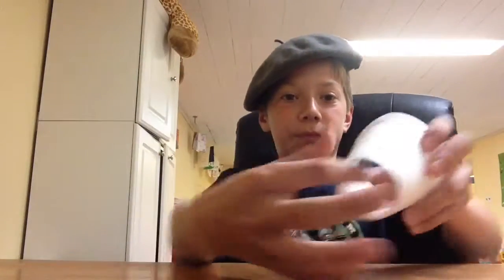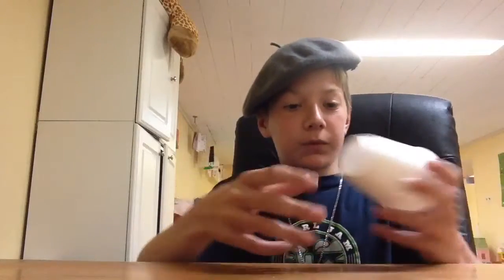How to make a mini megaphone with just a foam cup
Hope you enjoyed a trip back to the how to videos!